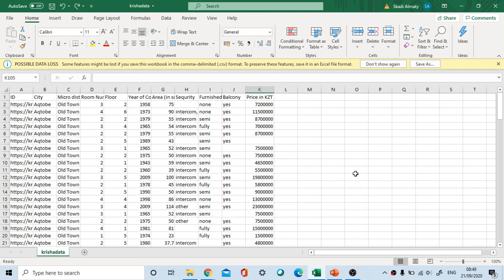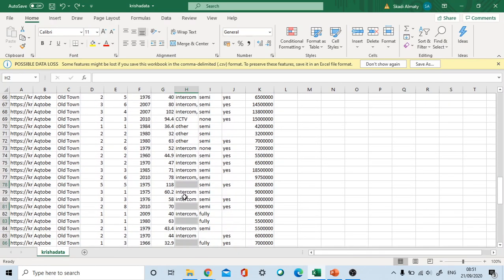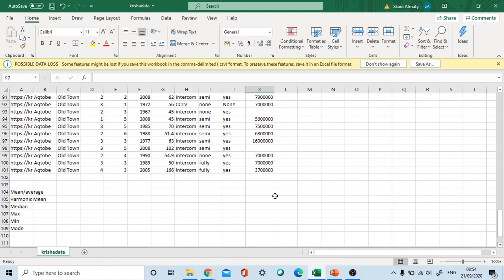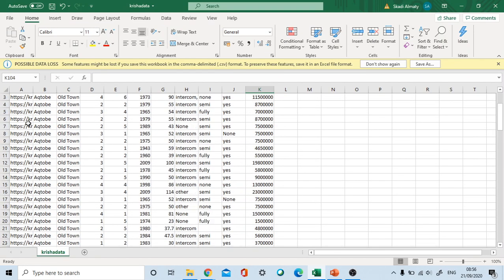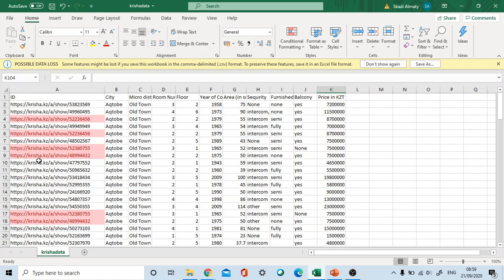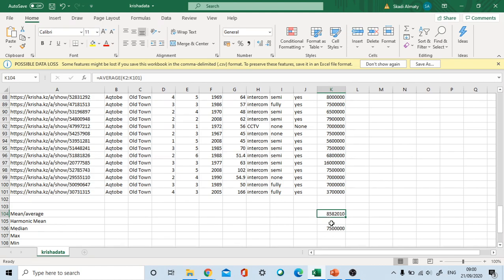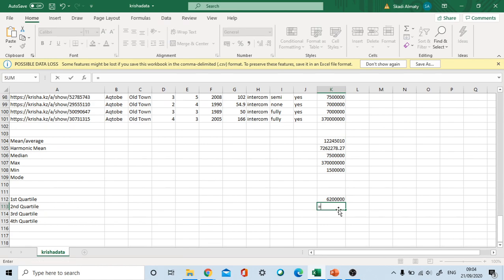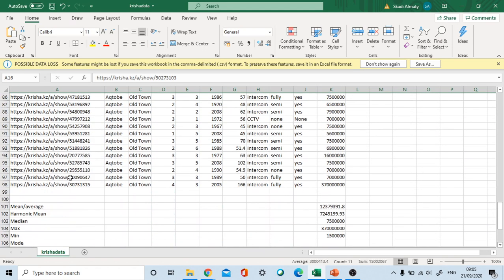Data Cleaning and Descriptive statistical analysis in Excel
In this tutorial  we will do data cleaning and descriptive statistical analysis in Excel. I hope this tutorial will be very helpful for enhancing your analytical skills.